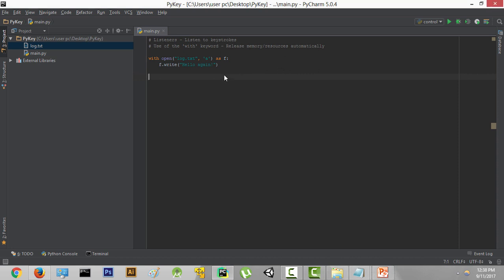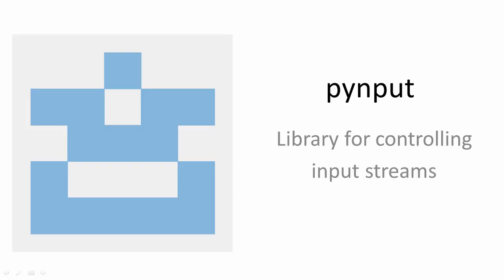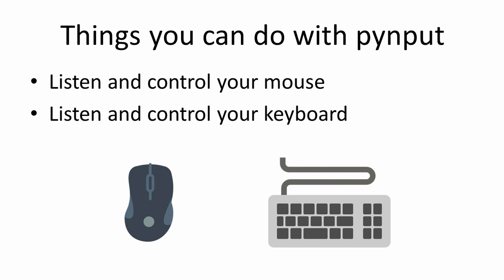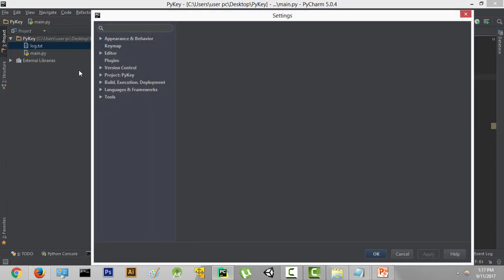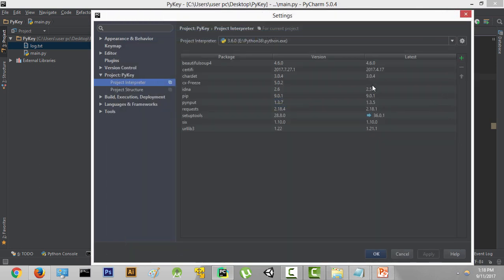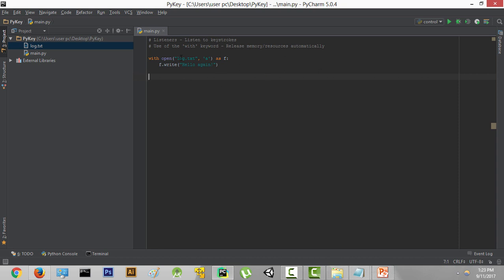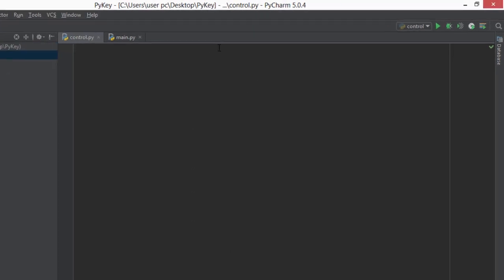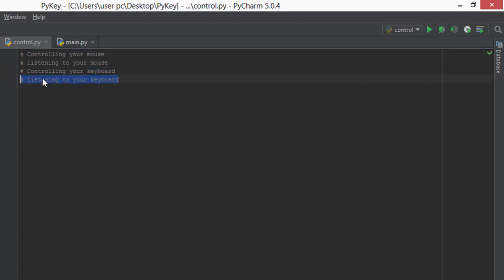Python Keylogger Tutorial - 4 - Using Pynput Library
In this video we are going to learn how to listen for keystrokes. So here is what's gonna happen. Our python file will be running in the background and kind of listening for any kind of key presses on the keyboard. And once a key is pressed it's going to send that key to the function responsible for writing to a file. Which we will soon create. The function will take that key and store it in the log.txt file.

Now listening for keystrokes in python is done by a package called pynput. So lets learn about pynput a little bit.
Pynput is a library responsible for handling input streams. Input stream is basically anything using which we can give input on our computer. For example, our mouse and our keyboard.

Using pynput we can not only listen for mouse clicks or keyboard keystrokes but also control both of them. So if we want our mouse to move from one position to another position on screen using python, It can done using this pynput package.